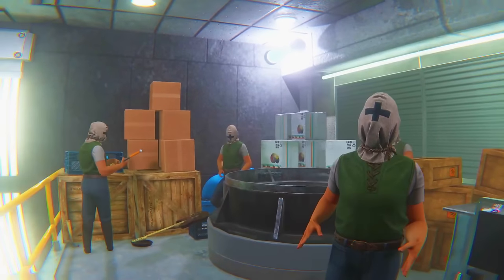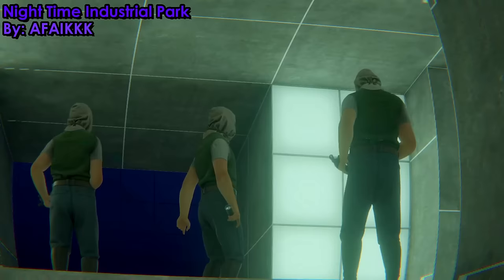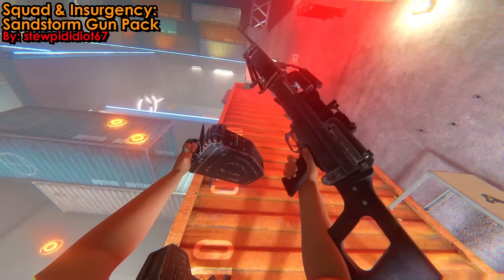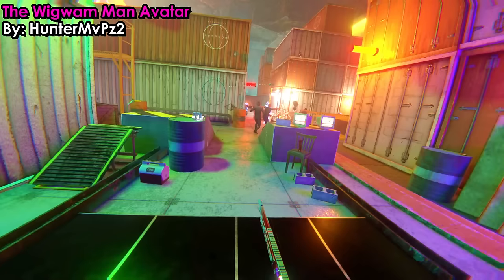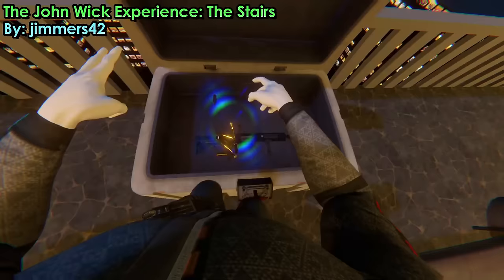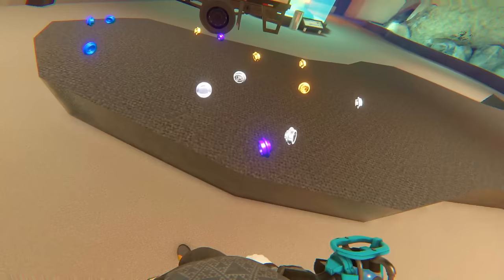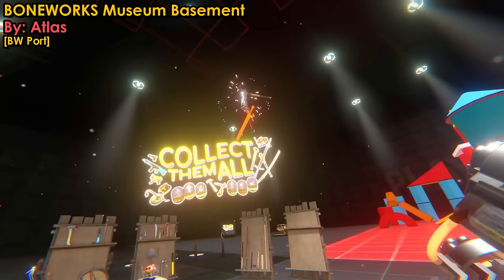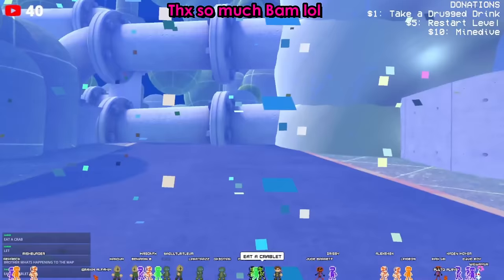Bonelab's NEWEST Mods Are INSANE | This Week In Bonelab #23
Welcome to This Week In Bonelab Episode 23. Today We have all sorts of Big news to cover and crazy stuff really goes down! Since our Discovery of cloning we have Attracted and insane amount of attention and traffic to the Void and other areas, Abundance of enemies, New Simulations Birthed and even Goblins. Things are getting messy. We have also been able to uncover Bonelab's Biggest Mysteries and even find lost creators! Lavagang is either gonna be really happy or mad at me.
Powered By MonoDirector

Thanks To @BamBaeYoh For Raiding My Stream Recently!

Todays Features:
Night Time Industrial Park:

[REDACTED]

Chapters:
00:00 Intro
00:16 MonoDirector's Power
00:35 Night Time In Halfway
01:20 Welcome To Ashville
02:02 EMERGENCY!
02:20 Suit up with Insurgency!
03:45 Descent Signal...
04:36 TRUE FORM
05:00 John Wick Trial
07:20 I FOUND HIM.
07:31 Babaquarium
08:08 Lego Studs
08:20 That Box Van Thing
08:49 BONEWORKS Museum
09:38 Take Out Tha Trash
10:00 BAM RAID!
10:45 A NEW Bonelab Series!
12:15 Box Truck Monogon Raid
12:30 Outro. ?
12:47 [CHAPTER CORRUPTED]
14:06 Outro

Thankyou So Much to my Supporters!!!
GunnaDaHun
TenTickles
ZeroMatic
PieLoverVI
Mizzykeen
DankMemeBoi
PurgeFlyFox
JoJoRune Kris
Ninja Gamer
Fernando Urista
Oddo
SageOfKindness
Flamsey
CollzToons
Mystery
Lealdo
The Best Evie
FlipperFlopper
Sardeliny
PSKing
Gamer Tincan Endure
FancyMan
FrostyTheBeastar
YoshiKooper
V a l i 0 8
VEXIE
Sh00b
HandVR